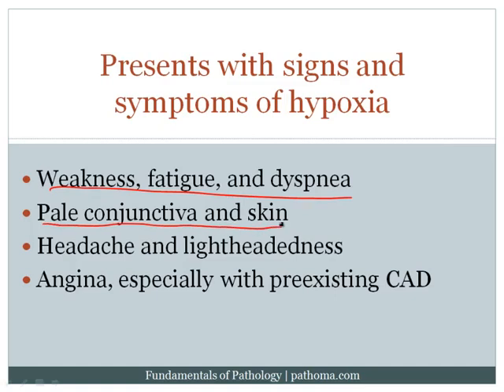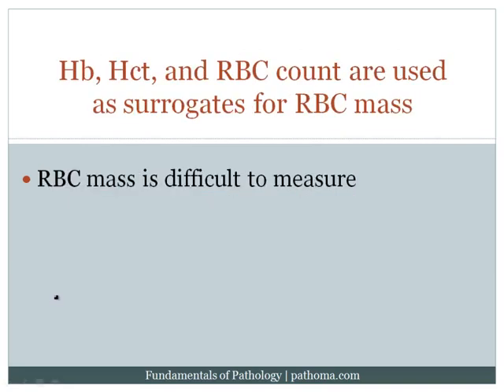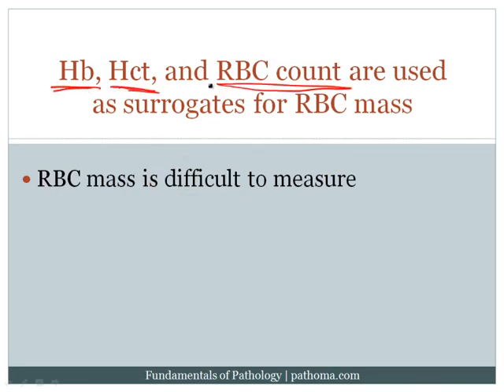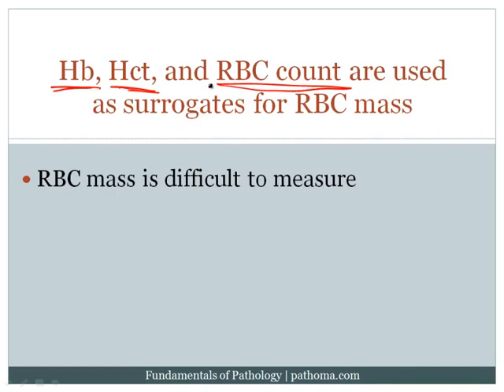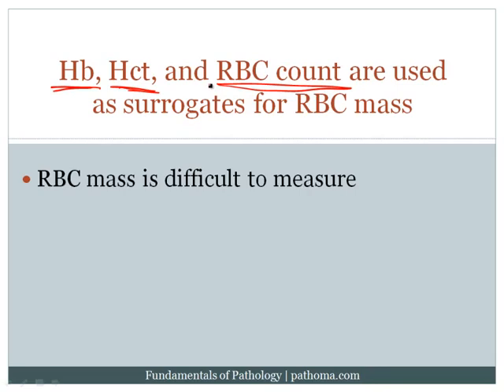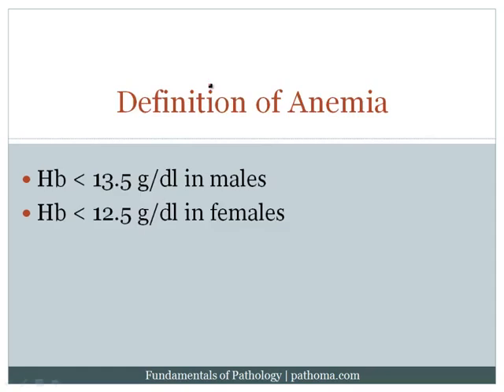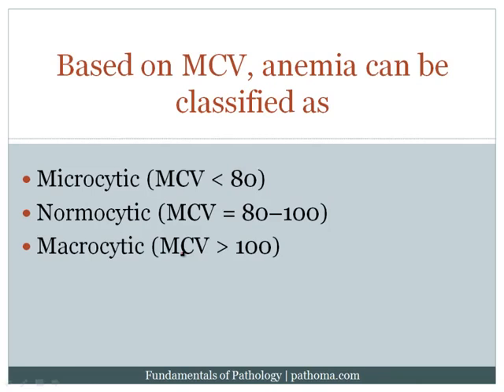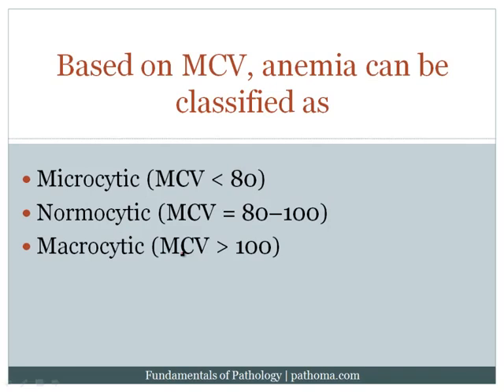5 1 Anemia